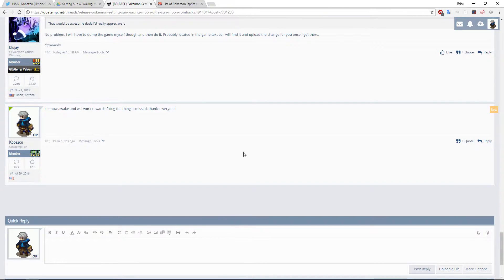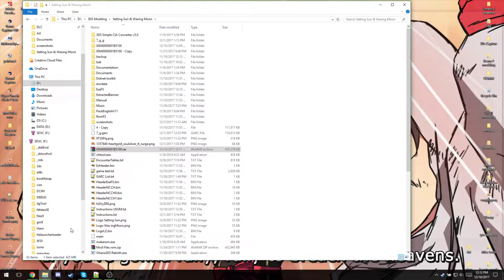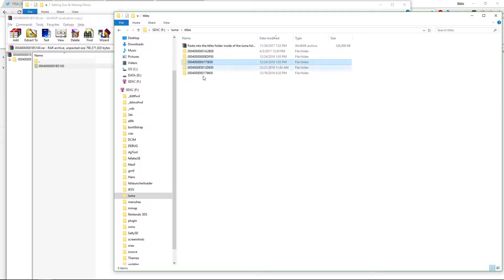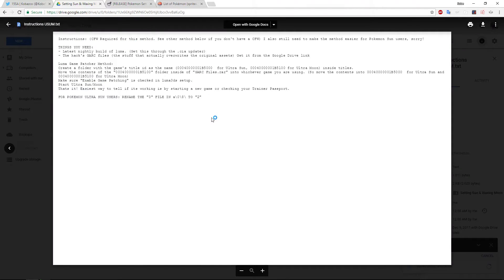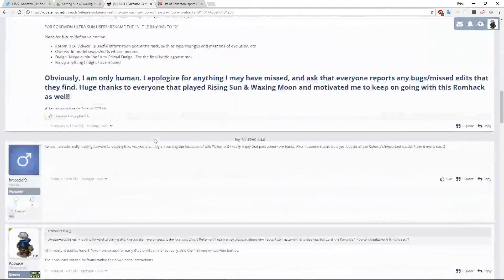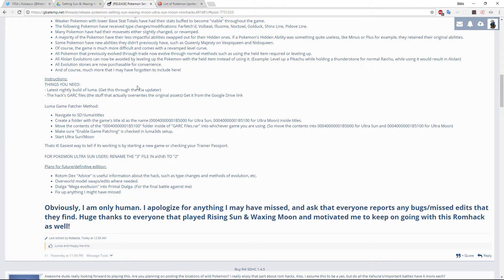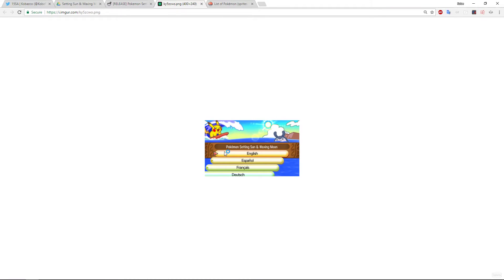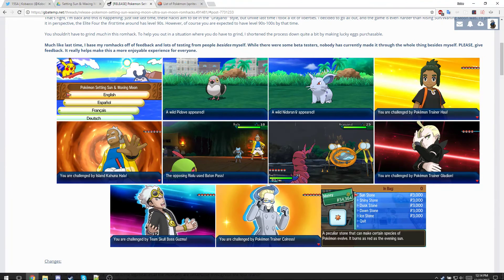Pokemon Setting Sun & Waxing Moon Installation Tutorials (Ultra Sun/Moon Romhacks)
YOU NEED CFW ON YOUR 3DS TO USE THIS

Ultra Sun Title ID: 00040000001B5000
Ultra Moon Title ID: 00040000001B5100